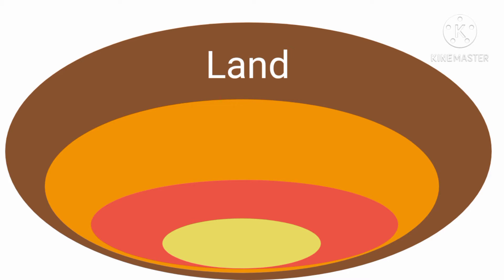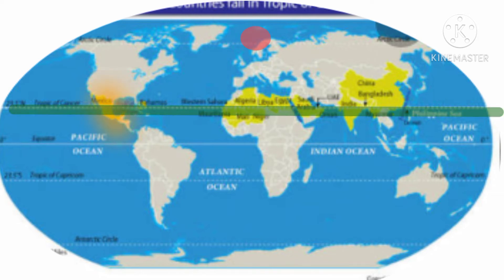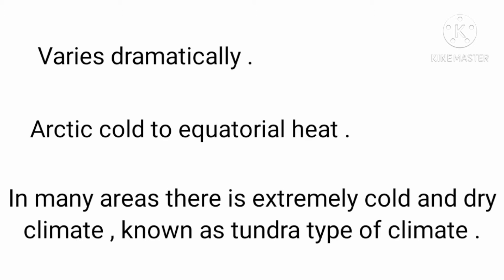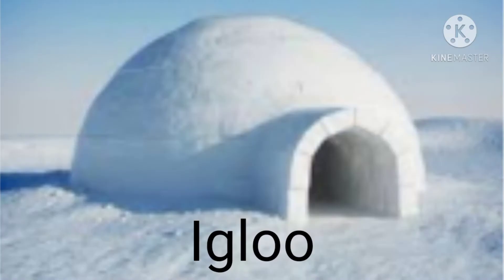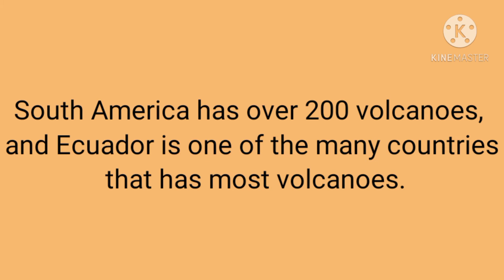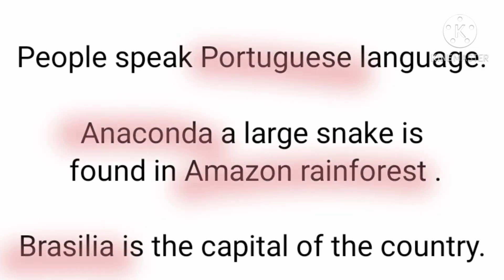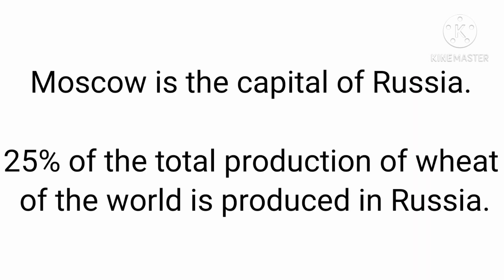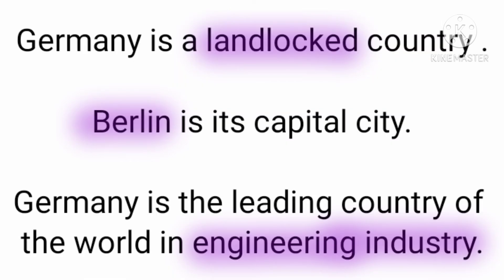12: Continents - North and South America and Europe/Class7/S.S.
This video includes animated explanation of chapter 12 of  geography from GCERT social science textbook in English and Hindi language .